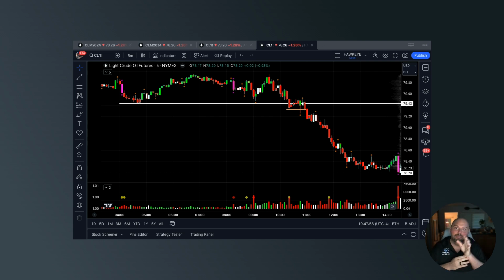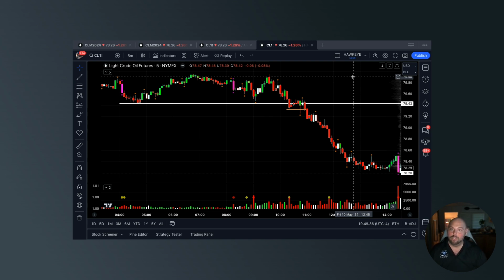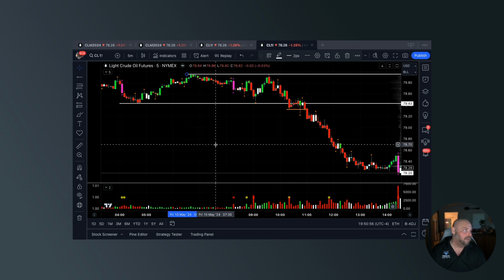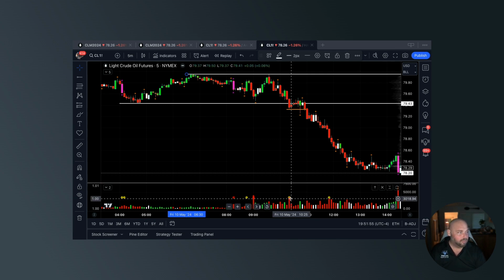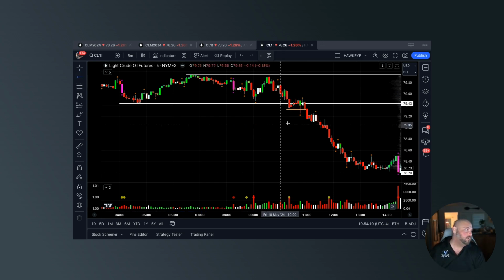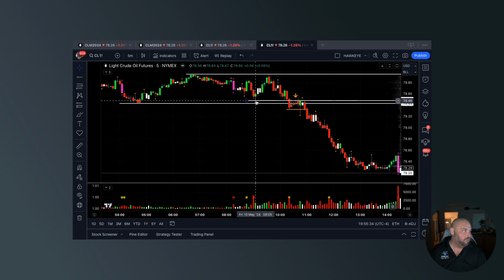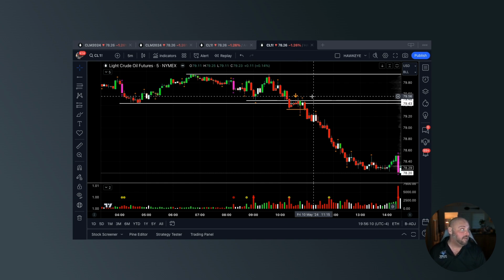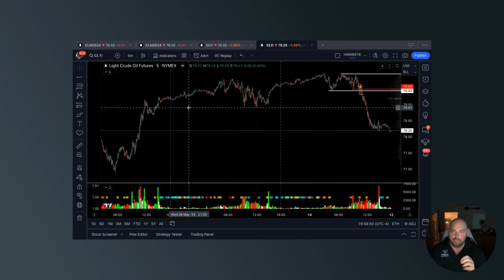Volume Analysis Explained: Strategies for Trading Success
Discover the secrets of volume analysis with Anthony Special from Hawkeye Traders in this detailed guide. Learn how to use volume to your advantage, whether you're trading stocks, futures, forex, or cryptocurrencies. In this video, Anthony breaks down a real trading scenario using light sweet crude oil to demonstrate how proper volume analysis can lead to successful trades.

What You Will Learn:

-How to identify key trading signals using volume analysis.
-Techniques for entering and exiting trades based on volume.
-Strategies to minimize risk and maximize profitability in trading.
-This tutorial is perfect for traders at all levels who want to enhance their trading skills through better understanding of volume in relation to price action.

Timestamps:
00:00 - Introduction to Volume Analysis
02:30 - Real Trade Breakdown
05:15 - Volume Analysis Techniques
07:45 - Applying Strategies in Different Market Conditions
10:00 - Q&A Session Highlights

Key Tools and Indicators:

-VWAP (Volume Weighted Average Price)
-Radar Dot High Volume Indicators
-Price Action Correlation with Volume

If you have any questions, drop them in the comments below.